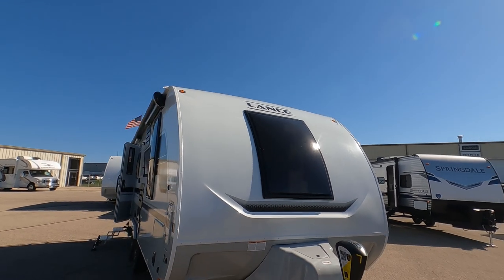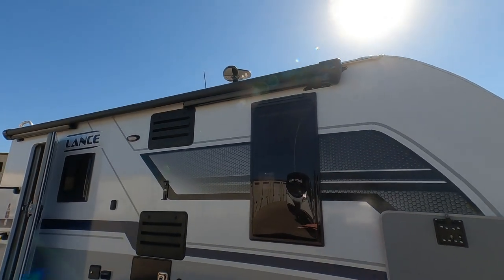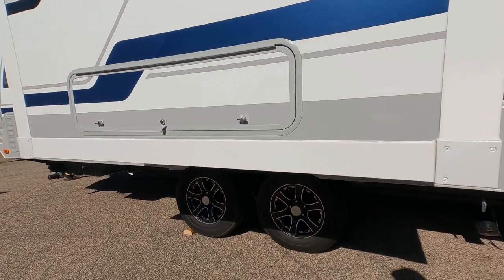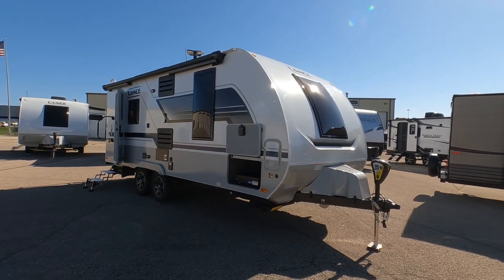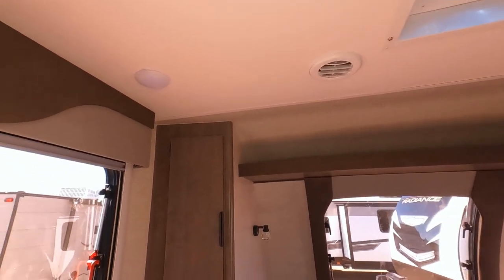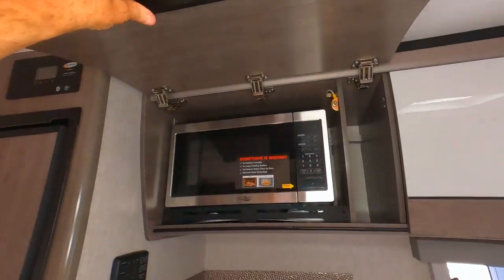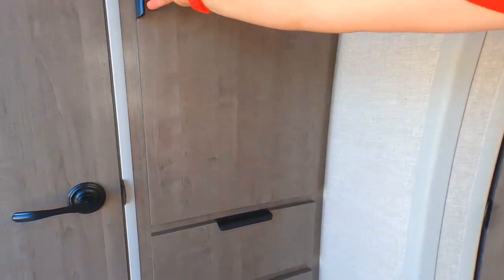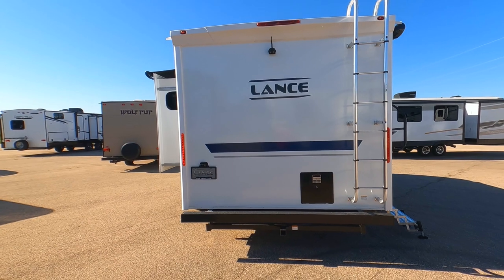2023 Lance 1995 Travel Trailer Walkaround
Here's our first 2023 Lance 1995 Travel Trailer find this one at Wisconsin RV World,